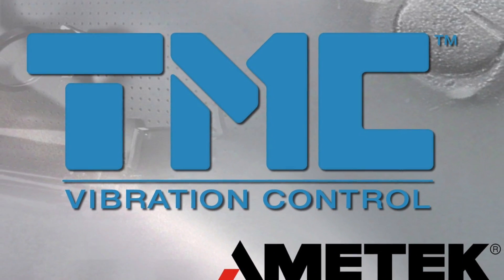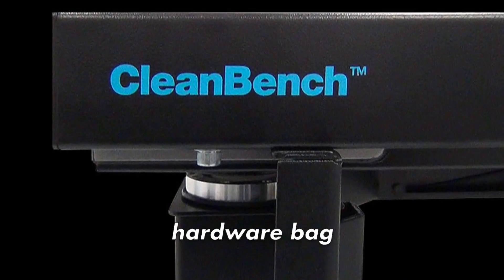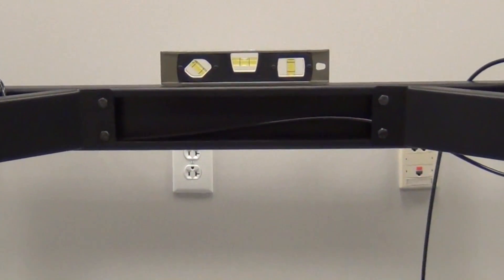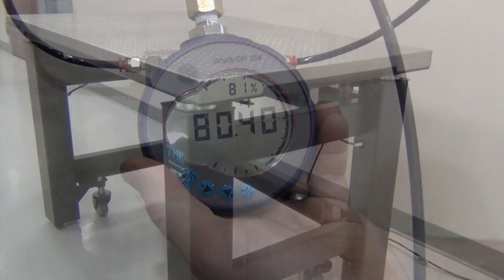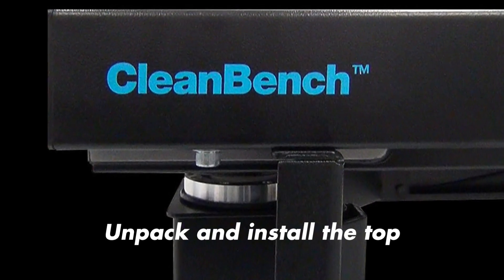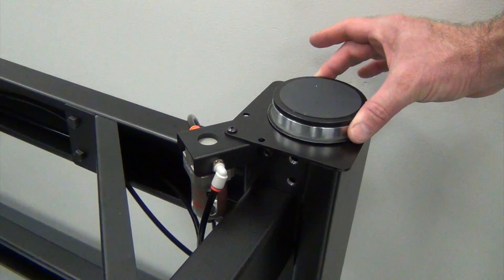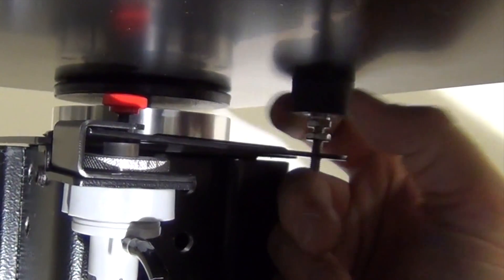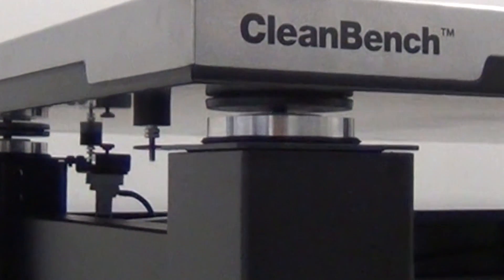CleanBench Set Up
CleanBench with Gimbal Piston Vibration Isolation Set Up Video.